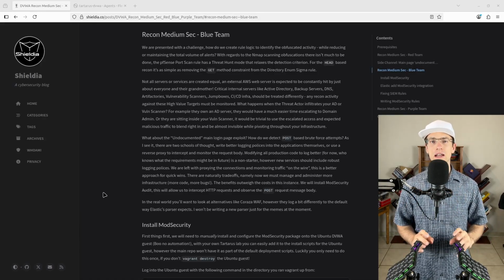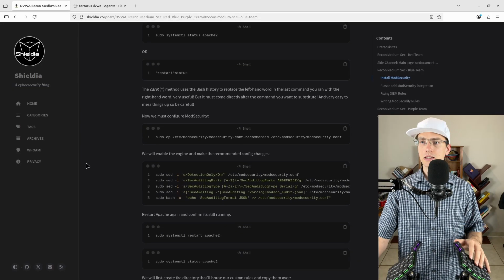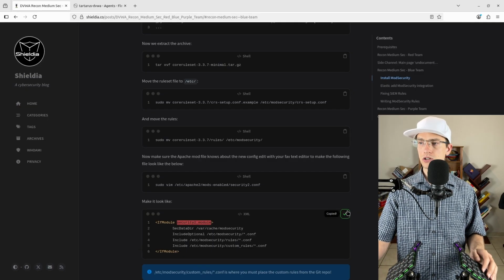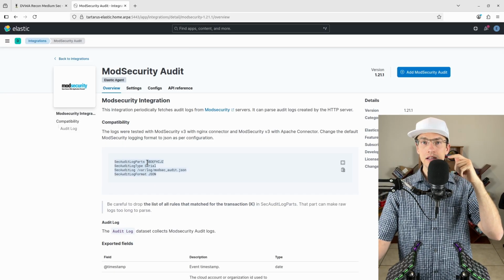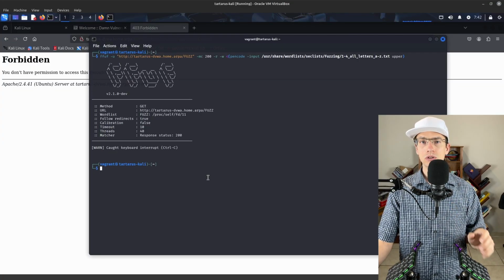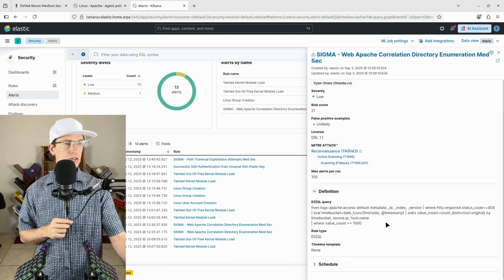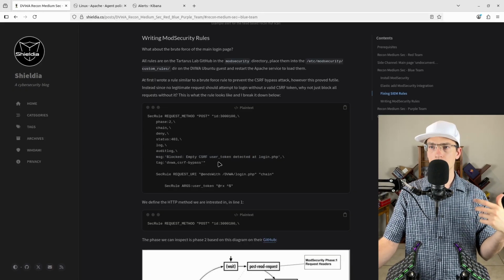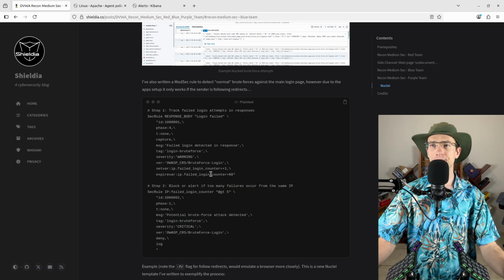DVWA Recon Medium Sec - Install ModSecurity [Blue & Purple]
Have fun!